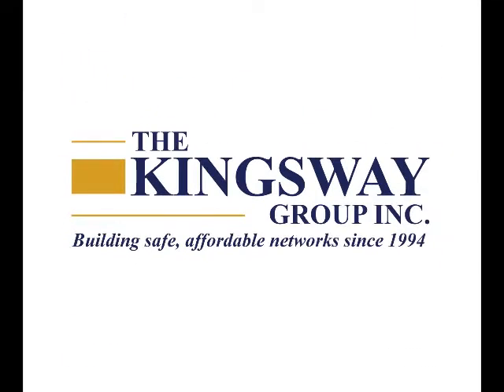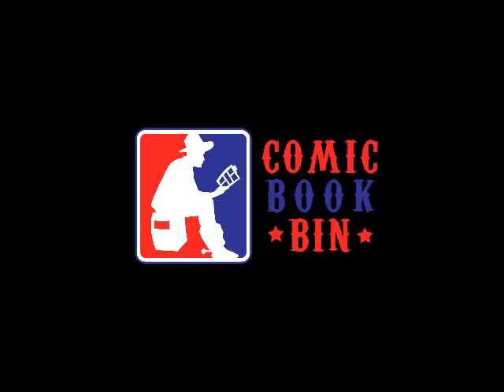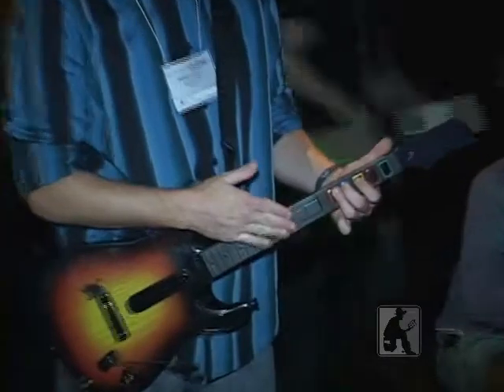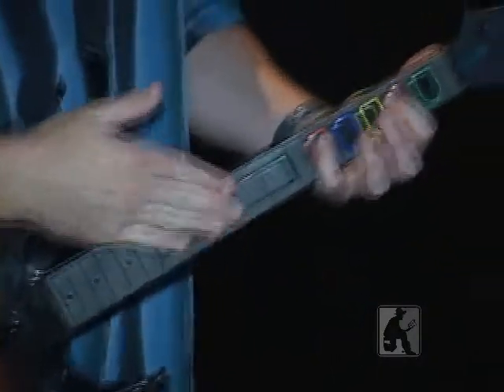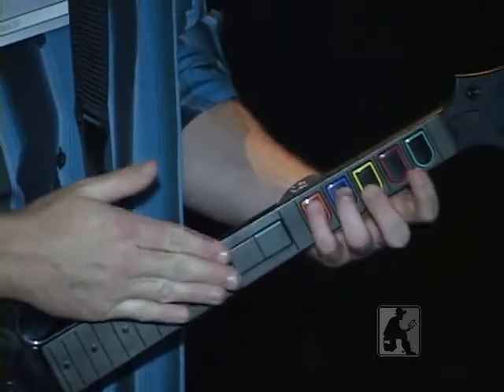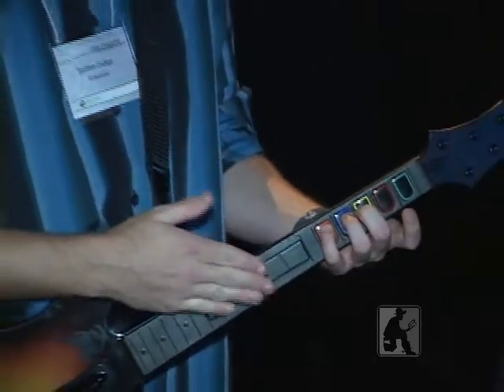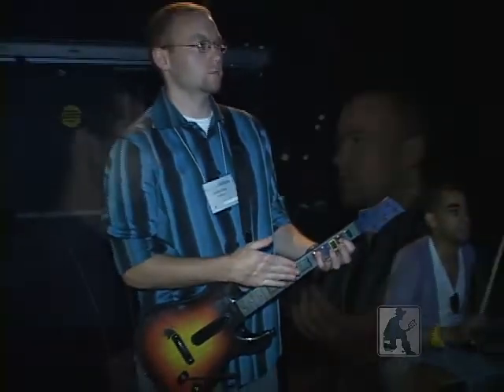X'08 Guitar Hero World Tour Interview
An interview from X'08, Microsoft's Holiday 2008 Preview Event in August, with Jordan Dodge from Activision/Red Octane.

To see this video in higher quality, or to download it, go